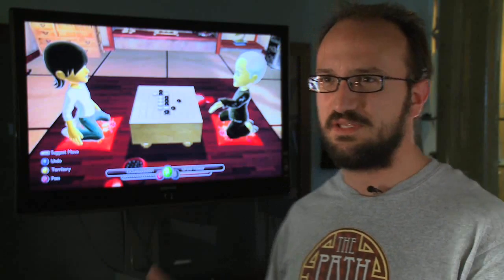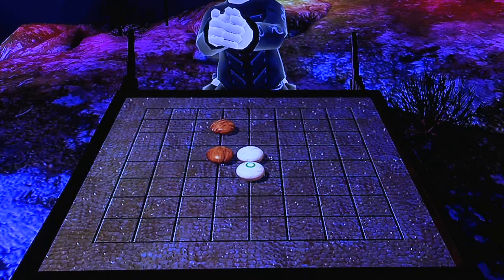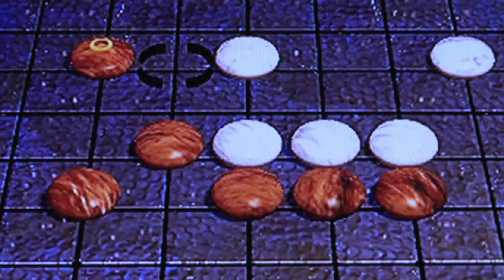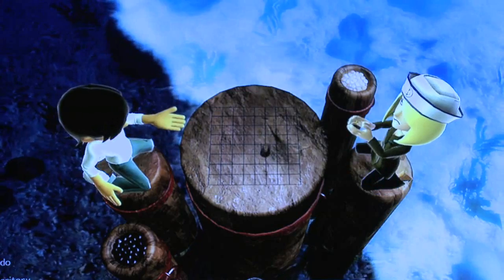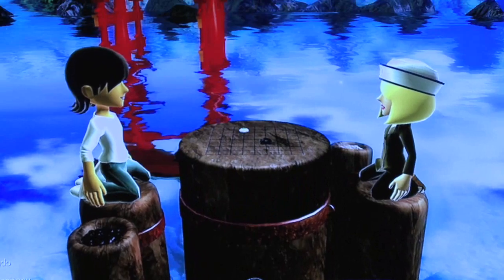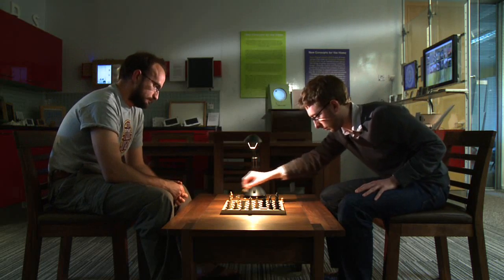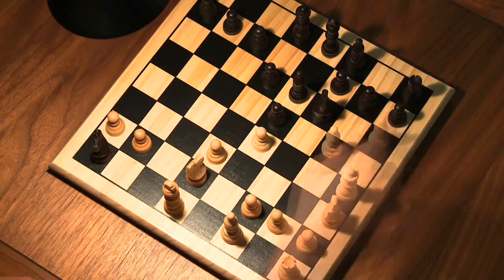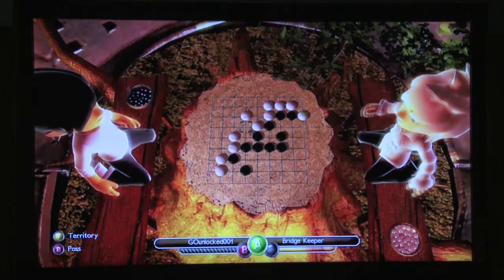F#: Putting the Fun into Functional Programming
Microsoft researchers discuss F# and the many usage sceniaros made available from the application.         F# brings safe, succinct, efficient and expressive functional programming language on the .NET platform. It is a simple and pragmatic language, and has particular strengths in data-oriented programming, parallel I/O programming, parallel CPU programming, scripting and algorithmic development. It lets you access a huge .NET library and tools base and comes with a strong set of Visual Studio development tools. F# combines the advantages of typed functional programming with a high-quality, well-supported modern runtime system.